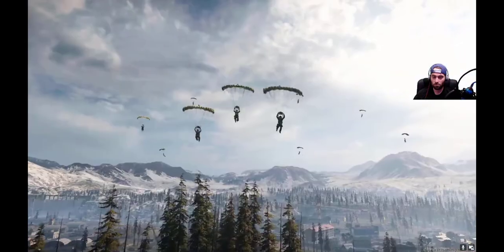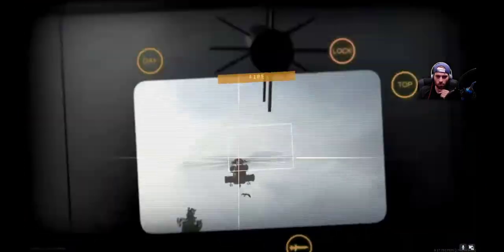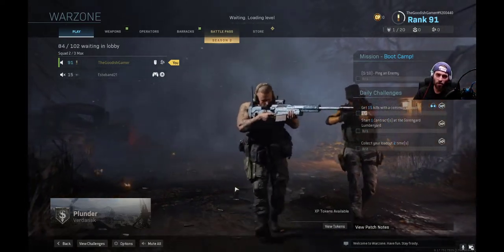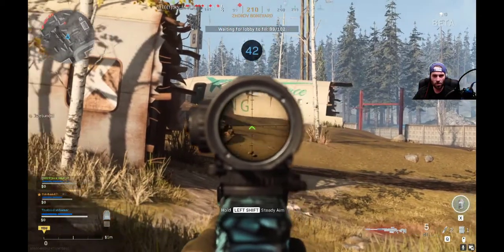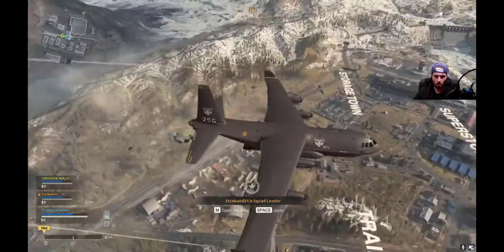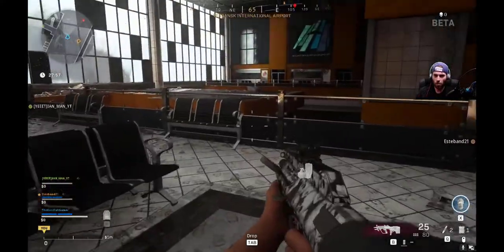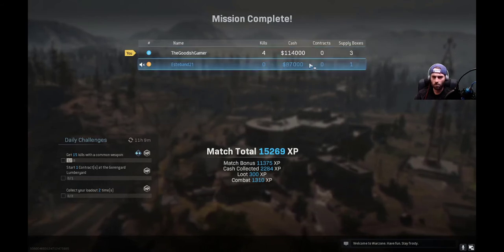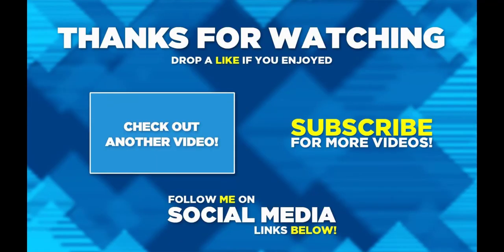Modern Warfare Warzone Gameplay - Plunder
Modern Warfare Warzone Gameplay in Plunder mode. You rock!